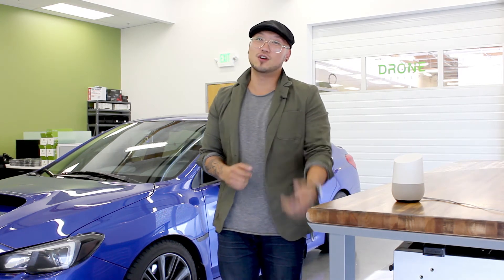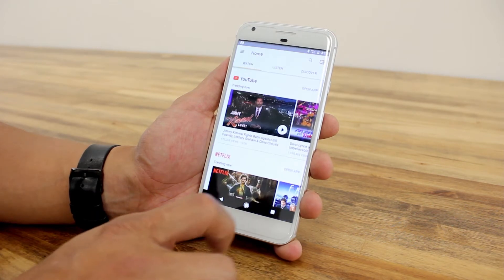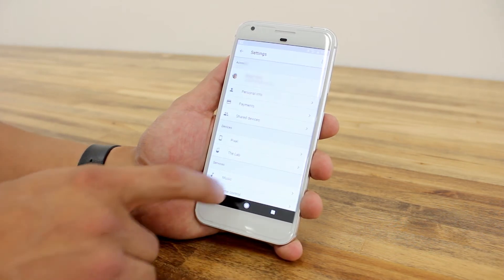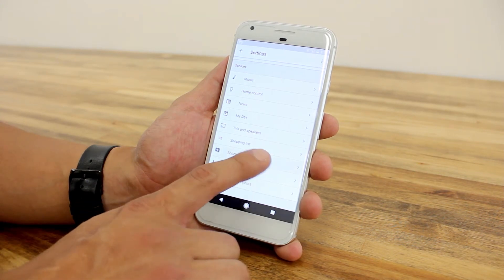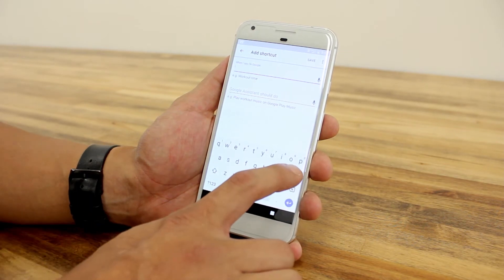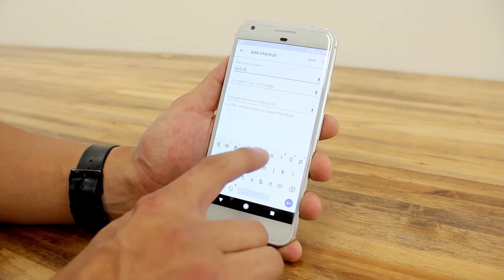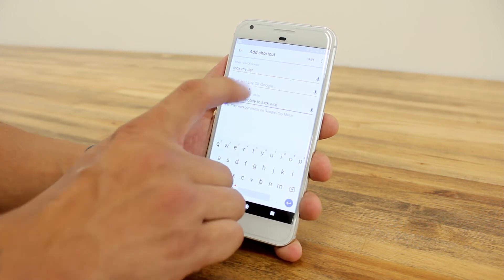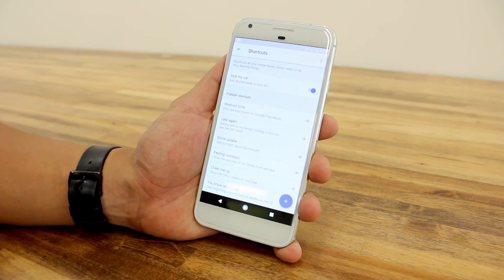Using Google Assistant "Shortcuts" to Control Your Car | DroneMobile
Bryan demonstrating how you can set up "Shortcuts" in the Google Assistant application to send quick commands to your vehicle using just your voice.